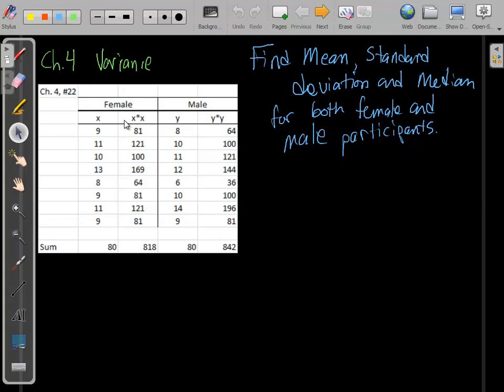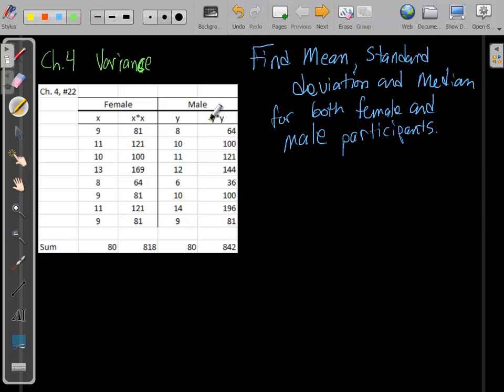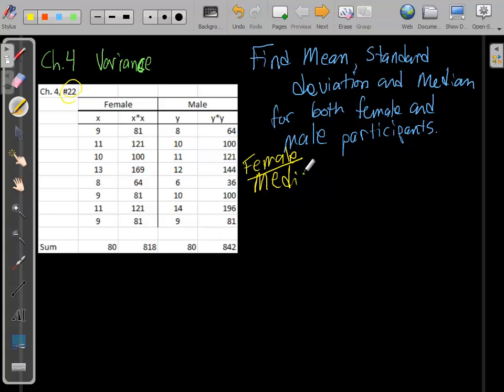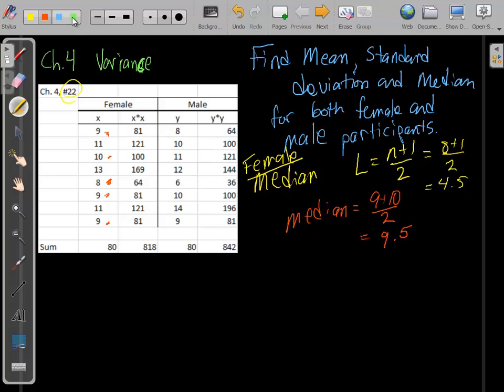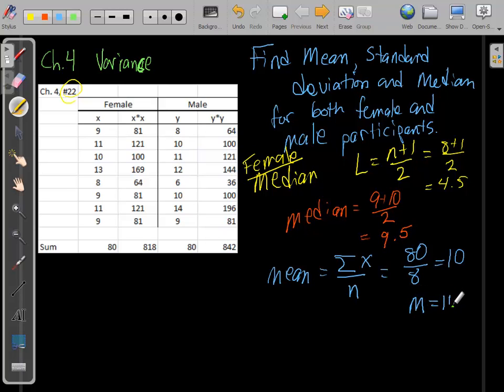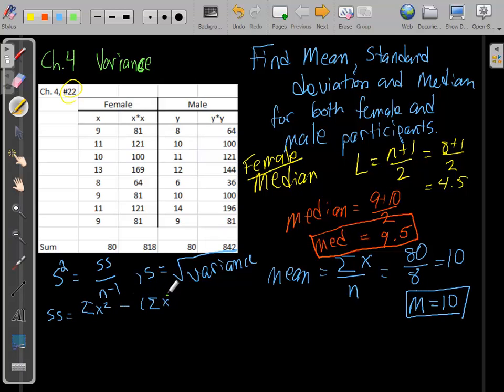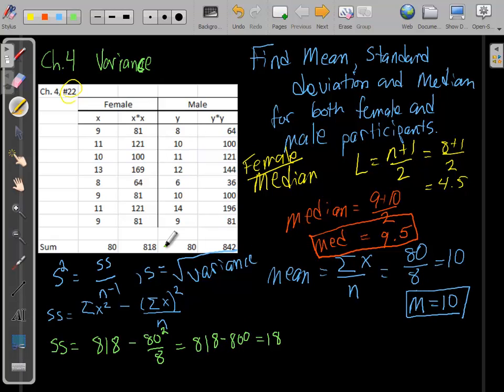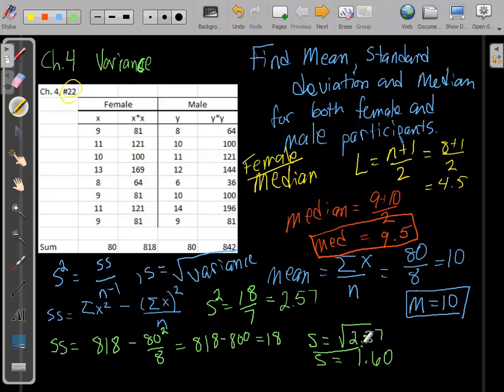Ch 4 Variance Example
An example problem (#22) from Chapter 4.  Disregard the talk about a quiz in this video... YouTube does not support that feature.